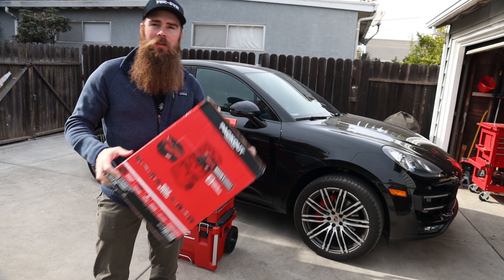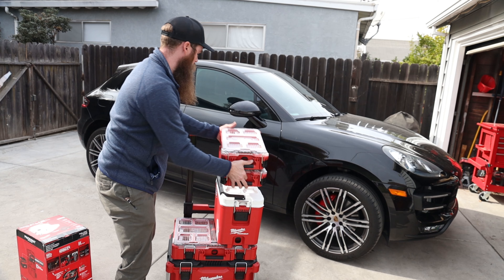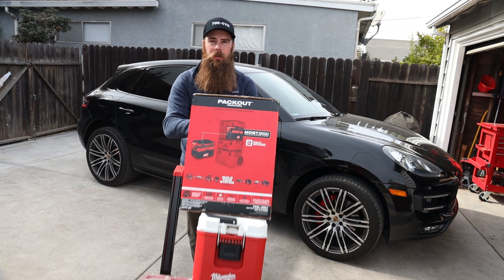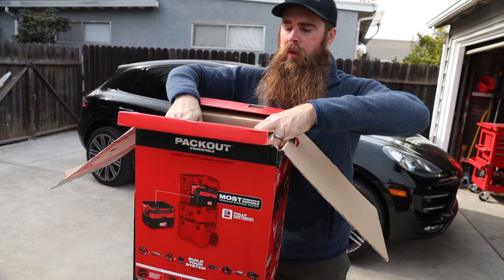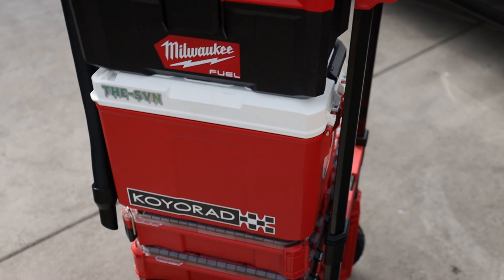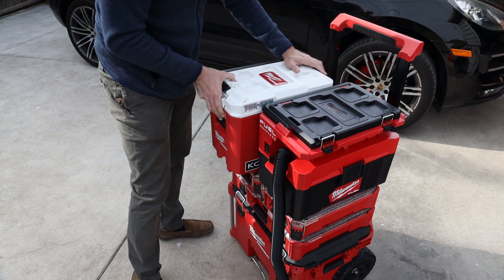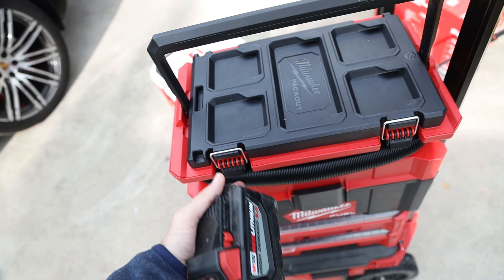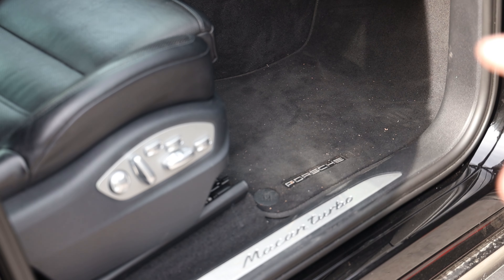Packout Vacuum M18 Milwaukee Tool 0970-20 WET/DRY Vac Review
#0970-20